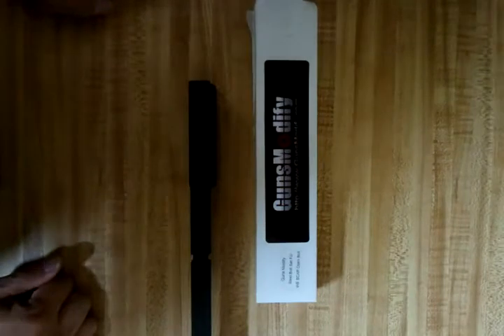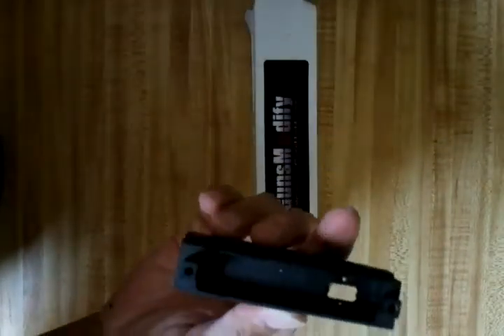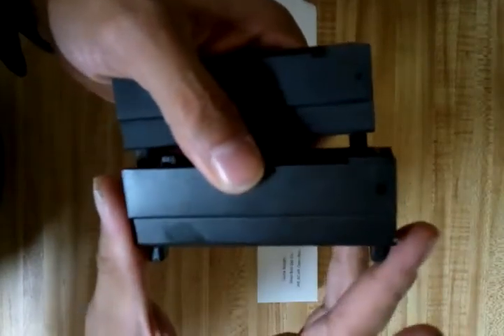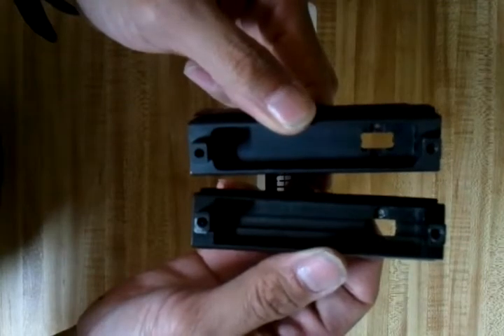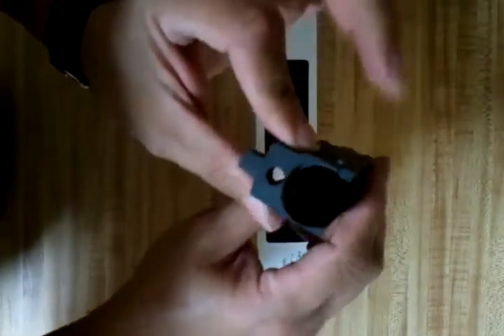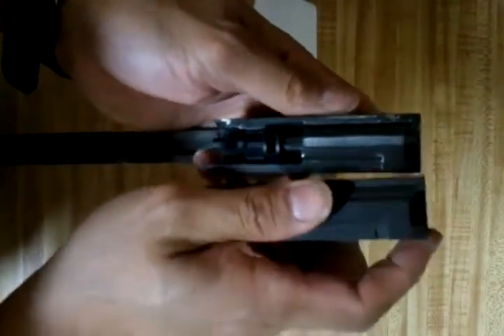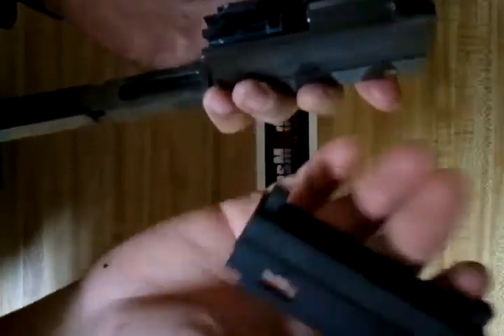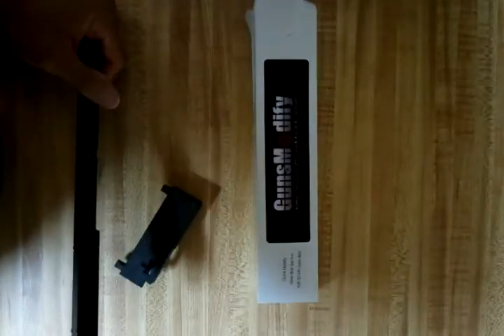GunsModify WE SCAR Steel Carrier & Charging handle Review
Review of GunsModify Steel SCAR Carrier and Charging handle
CNC Machined .
Steel Bolt Carrier & Aluminum Cocking Handle.
Light Weight Design : Total 275g , Only About 25g Heavy Then Original .
Perfect Balacne Between High Kick & Rate Of Fire .
Columnar Cylinder Shape , Glabrous Cylinder Surface, Give You 100%Range Air Seal .
Cylinder Edge Has Been Filleted Corner , Prevent To Damage The Nozzle O-Ring.
Reproduce Bolt Carrier Lock Pin .
Comes With A New Version Buffer For WE Earlier Products , Prevent The Hammer Damage The Cylinder Edge.
( WE New Version Buffer Is 33.65mm Length , Earlier Version Buffer Is 30.65mm Length . If You Get The New Version Of WE Scar , You Don't Need To Install This Parts .)